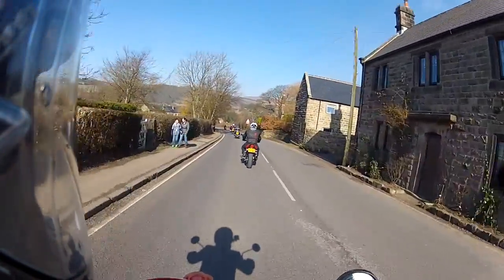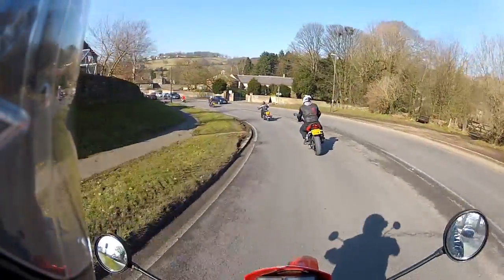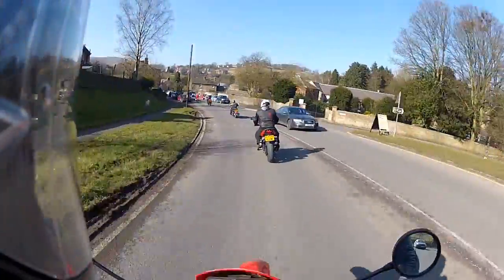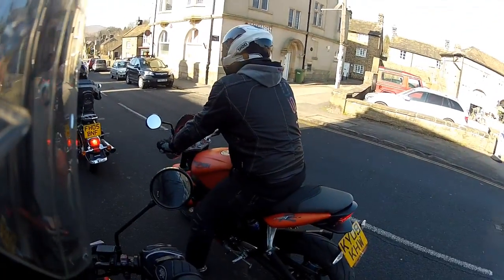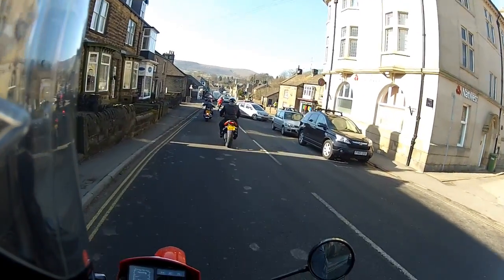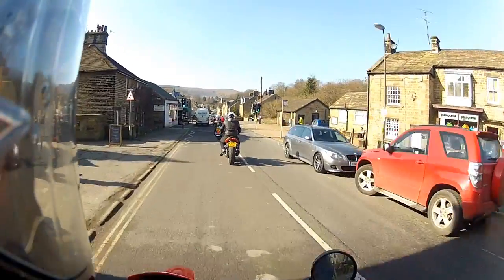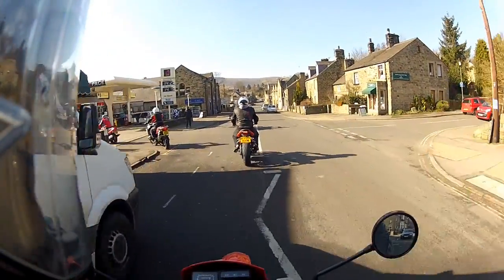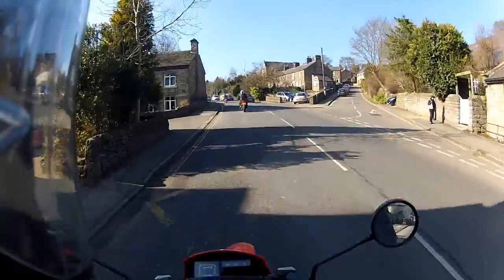Motorcycle Theory Test: Passed! - Moto Vlog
This channel has now moved! for fresh content!

In today's moto vlog I talk about passing my motorcycle theory test, which puts me one step closer towards my full license. I'm looking to crack on with the full test straight after our wedding in a couple of weeks.